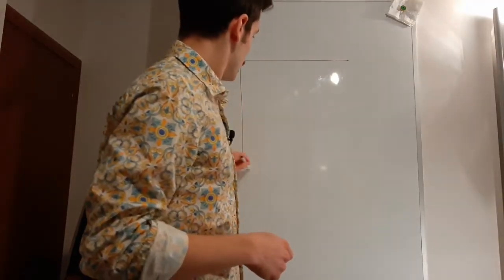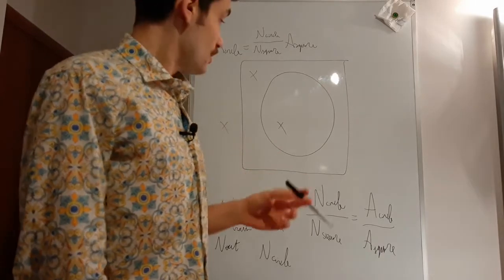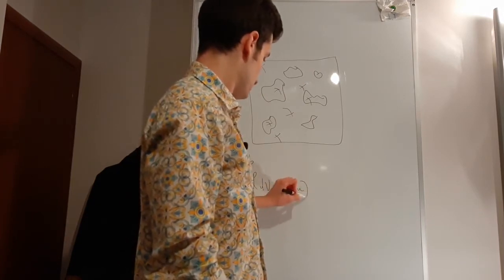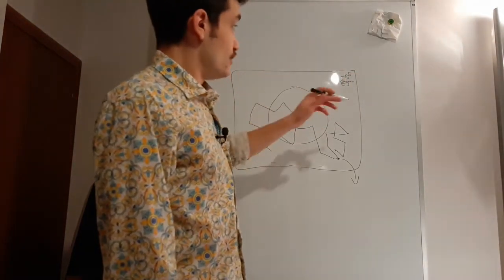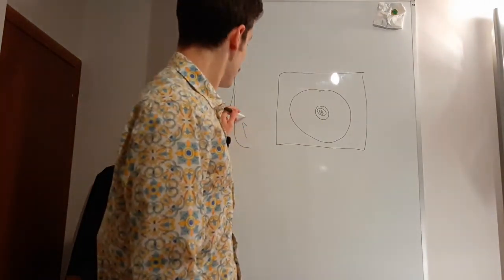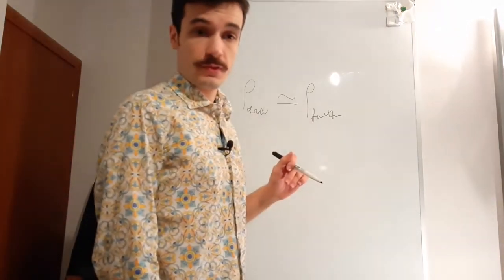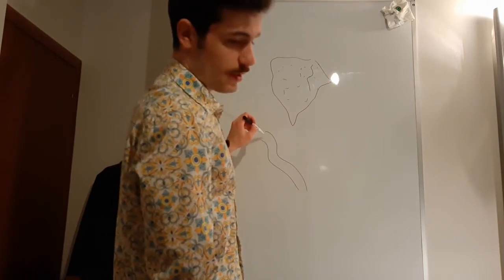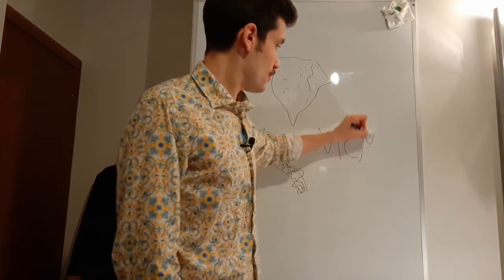Monte Carlo techniques (introduction) | Random sampling & Importance sampling